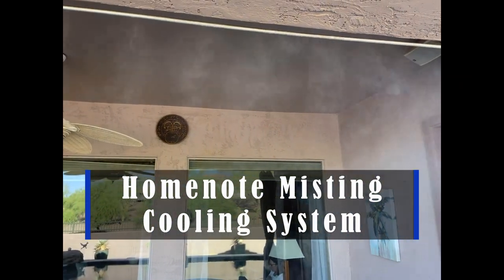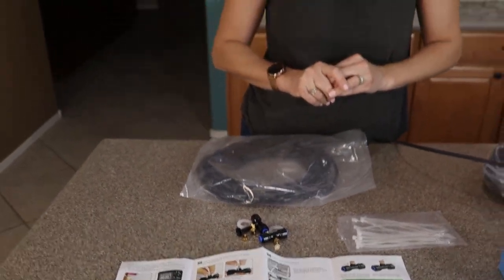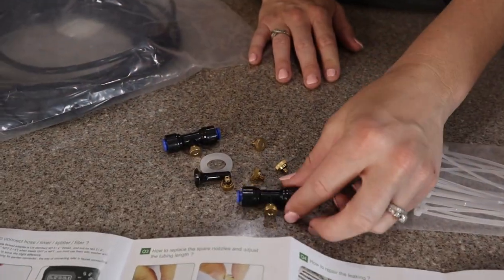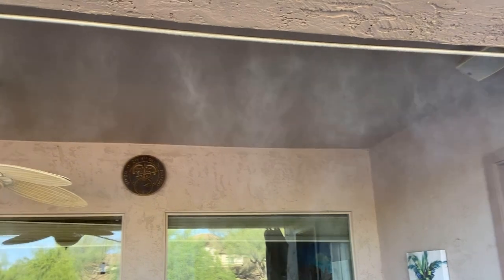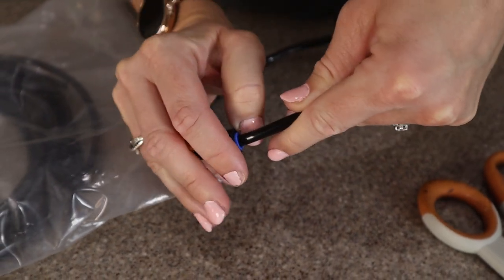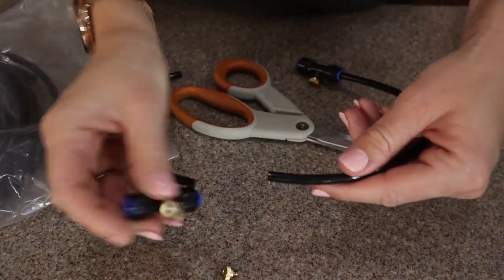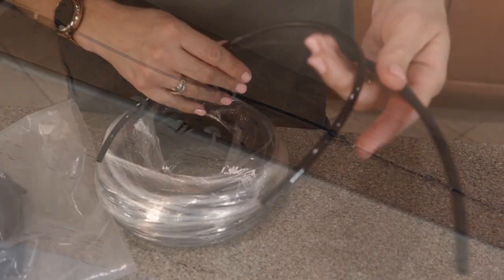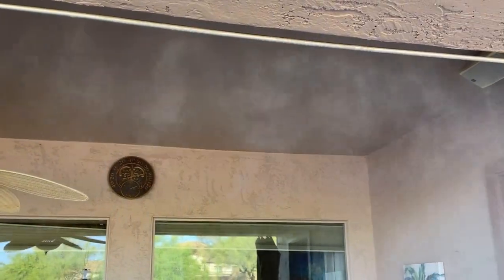Homenote Misting Cooling System Review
This is the Homenote Misting Cooling System from Amazon. (Amazon)

And if you love SAVING money, join our Amazon daily deals group!